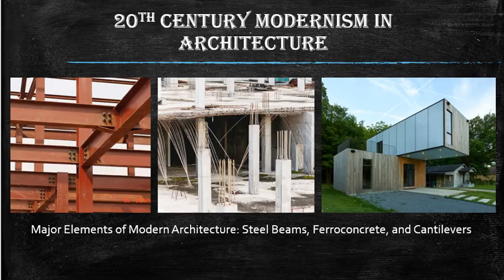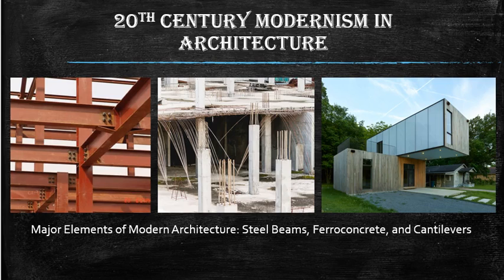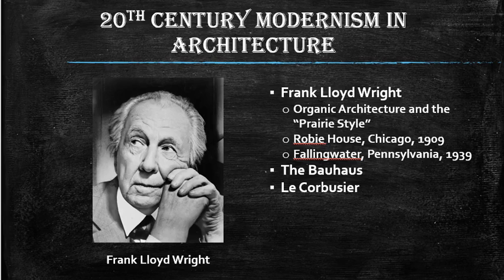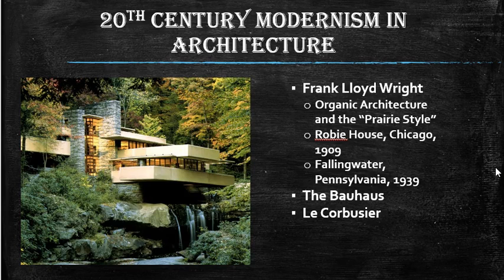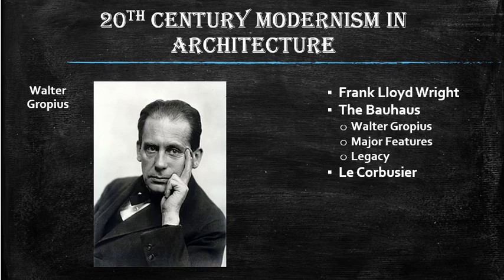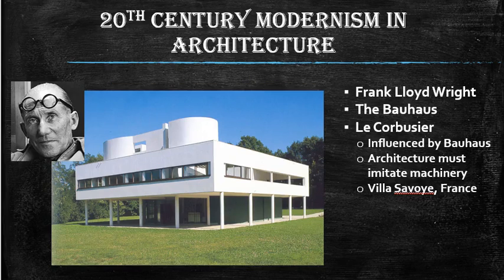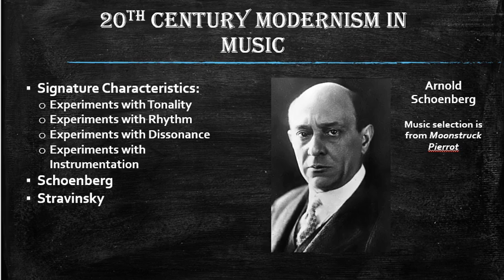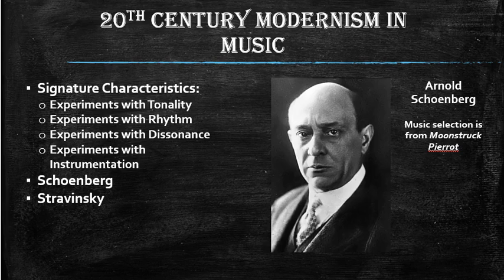Mini Lec 10 - Modernism, Pt 2D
Part 2D of  our video lecture on modernist art.